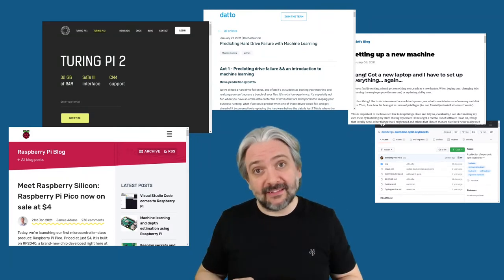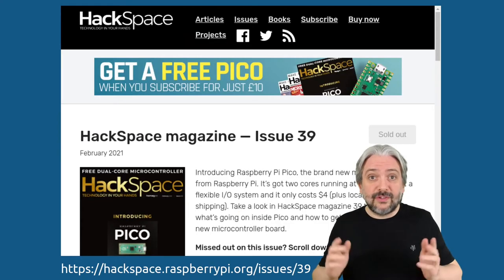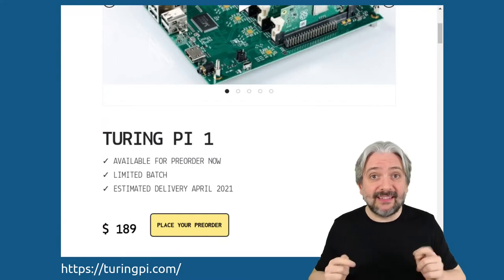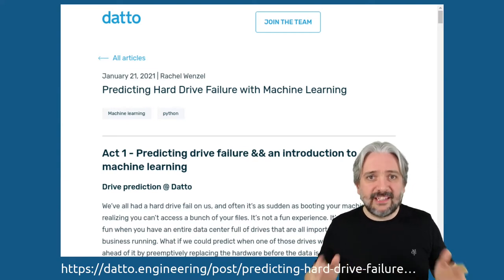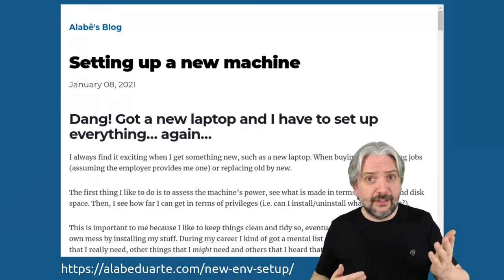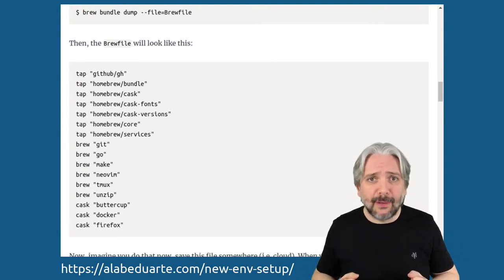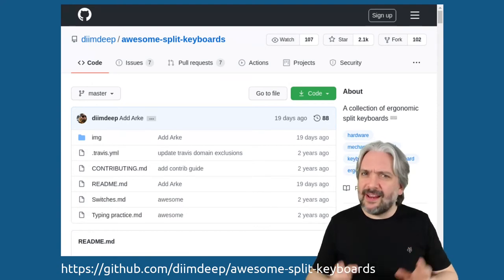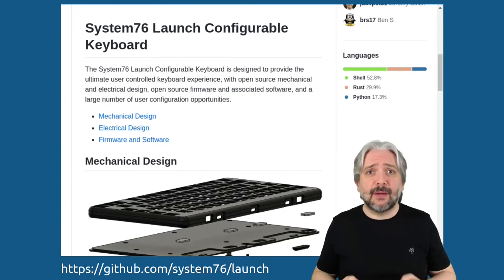VSHN.timer #80: Hardware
Welcome to another VSHN.timer! Every Monday, 5 links related to Kubernetes, OpenShift, CI / CD, and DevOps; all stuff coming out of our own chat system, making us think, laugh, or simply work better.

This week we’re going to talk about a subject we have never covered before in VSHN.timer: cool new hardware for our hobbies and our work.

Recorded on Ubuntu Linux 20.04 with OBS Studio and edited with Kdenlive